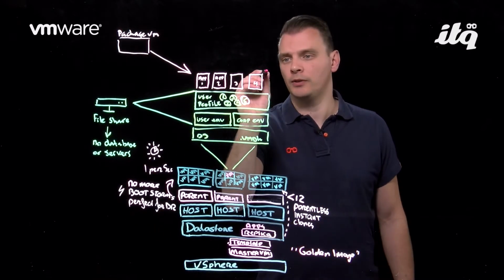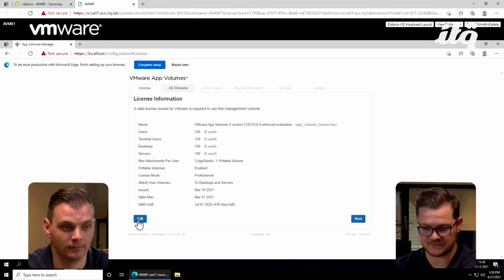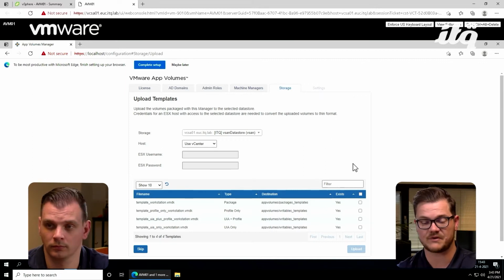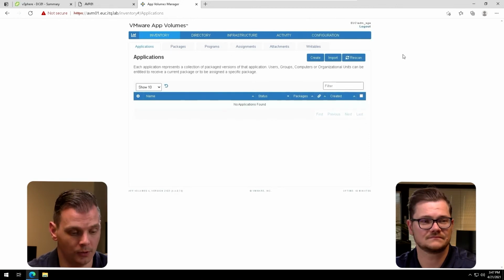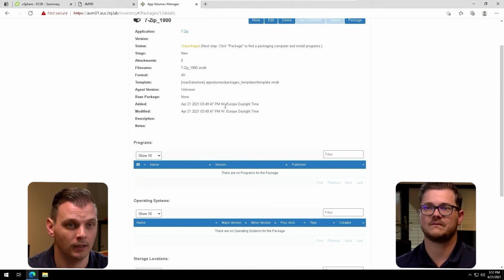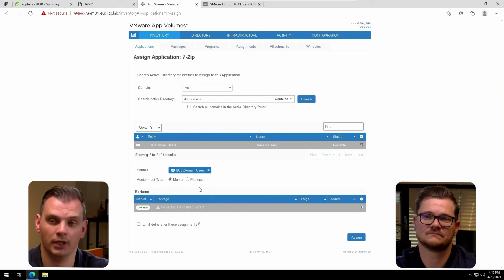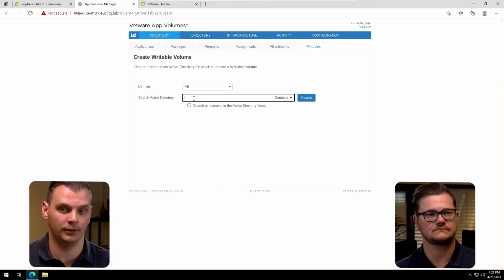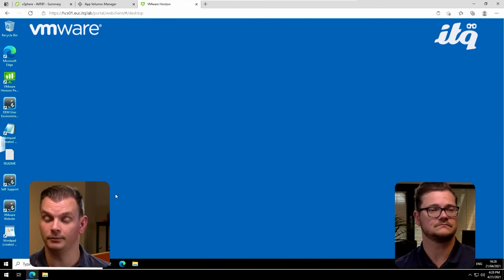Horizon HowTo videos: Part Four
ITQlassroom – Horizon HowTo Videos: Part Four with Age Roskam (EUC Consultant at ITQ) and Sander Noordijk (Solution Engineer Digital Workspace at VMware).

In this part of the Horizon HowTo series, Age and Sander are installing and configuring App Volumes for their VMware Horizon environment. Join them and learn what App Volumes is, how it works and how you can create and publish applications to the desktop.

00:00 – Intro
00:38 – App Volumes overview
02:02 – Installing the App Volumes Manager
04:30 – Configuring the App Volumes Manager
09:42 – Installing the App Volumes Agent
12:08 – Applications and packages
14:58 – Packaging an application
18:48 – Assigning the application package
20:42 – Testing the application package
22:04 – Create a Writable Volume
25:06 – User Installed Applications
27:46 - Closing

Curious about ITQ?